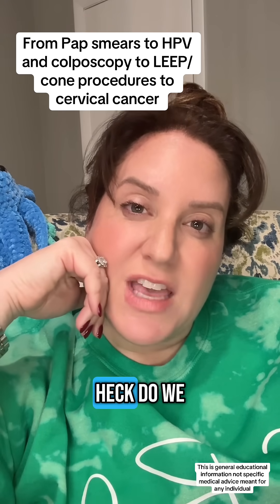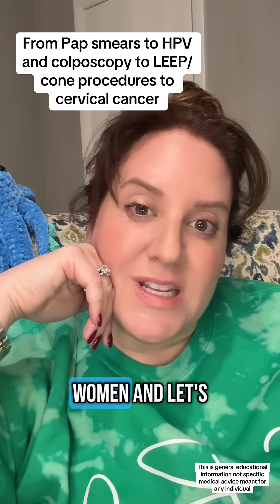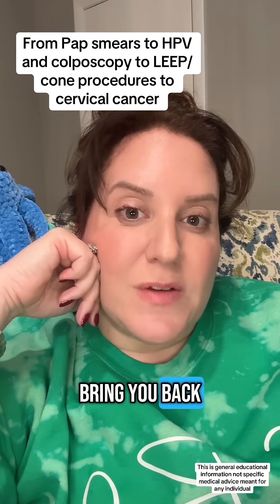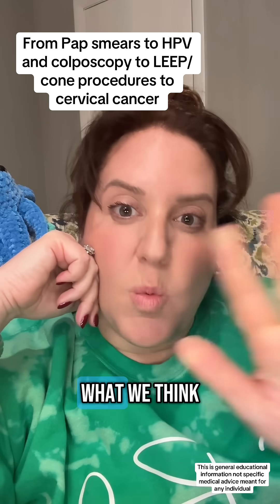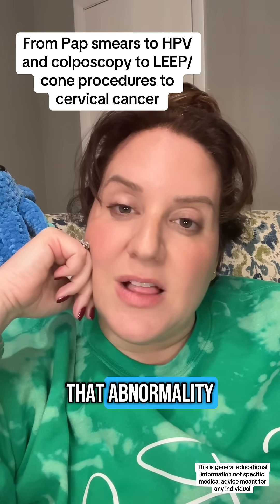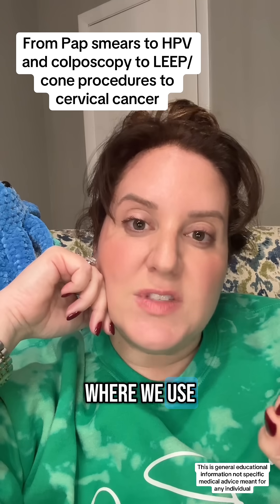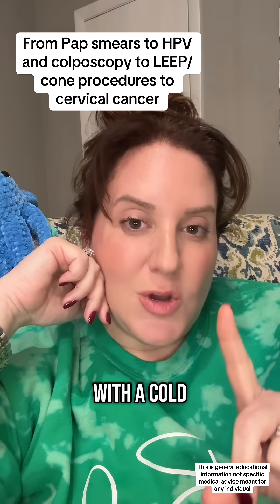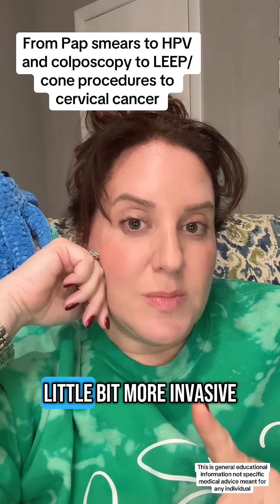From Pap smears to HPV and colposcopy to LEEP/cone procedures to cervical cancer * This is general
From Pap smears to HPV and colposcopy to LEEP/cone procedures to cervical cancer * This is general educational information not specific medical advice meant for any individual